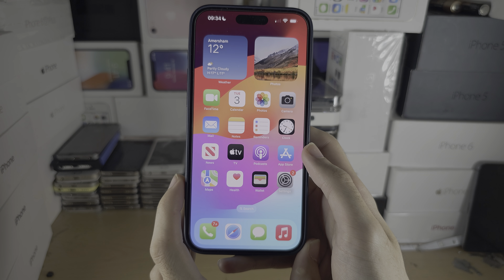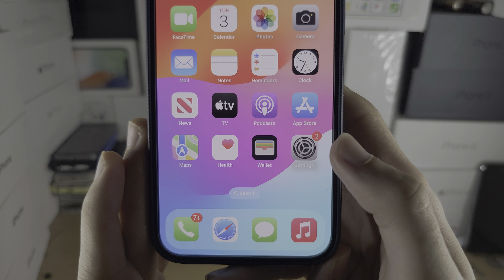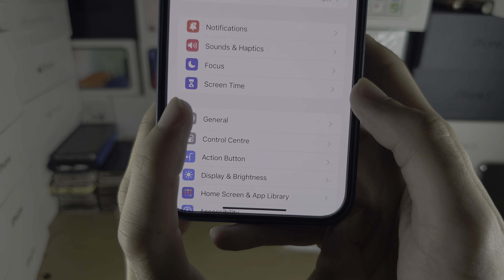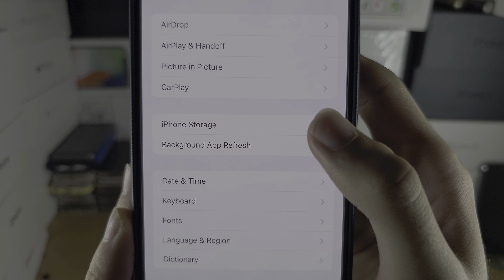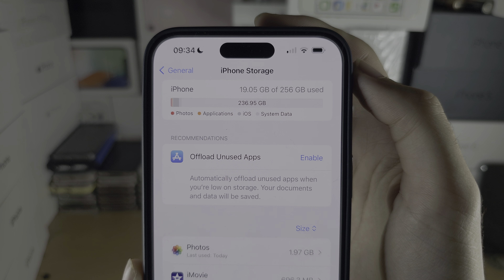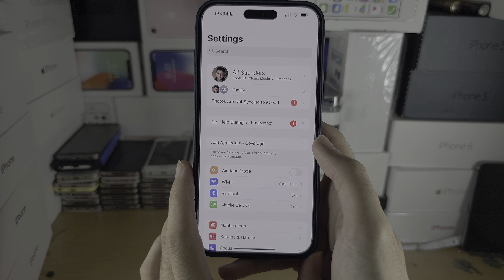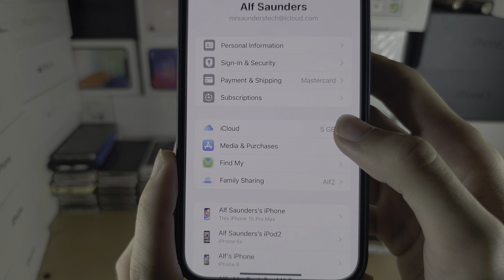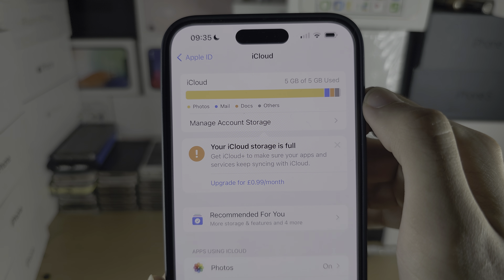How To Check iPhone 15 Pro Max Storage!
Learn how to check storage on iPhone 15 Pro Max. This can be done in the system settings.